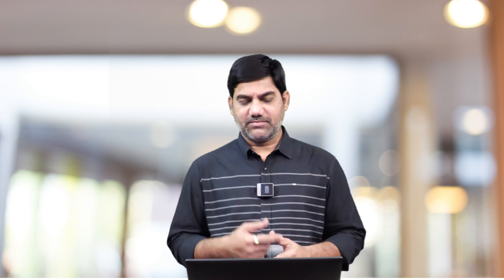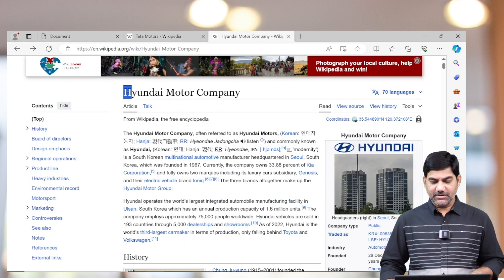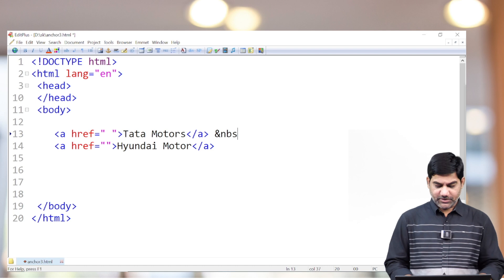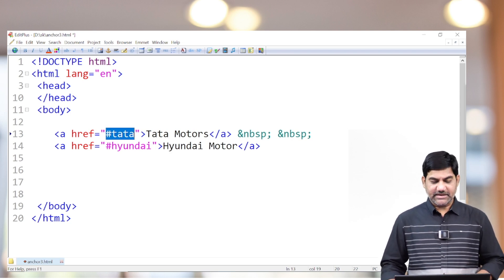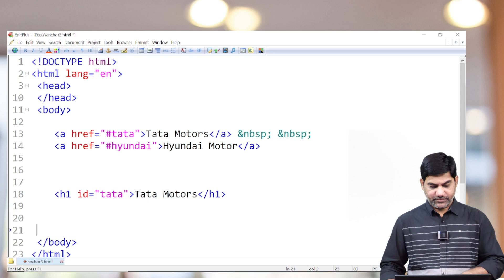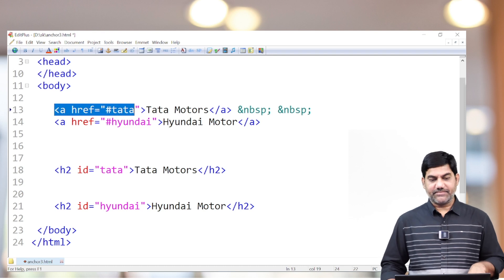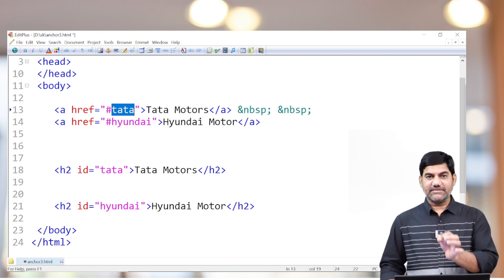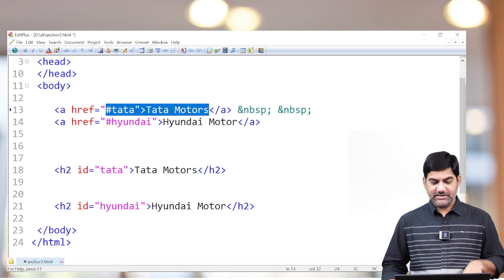How to Create Internal Links in HTML with Example | by Mr Shiva Kumar | NareshIT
➡️ How to Create Internal Links in HTML with Example
🔴 Classroom & Online Training at KPHB Branch 🔴
👉Attend a Free Demo on Html | CSS | JavaScript by Mr. Shiva Kumar .
📅Demo on: 3rd June @ 11:00 AM (IST)
👉Hands-on-Learning - Lab sessions
👉Self-paced Learning Materials
👉Interview Preparation Skills